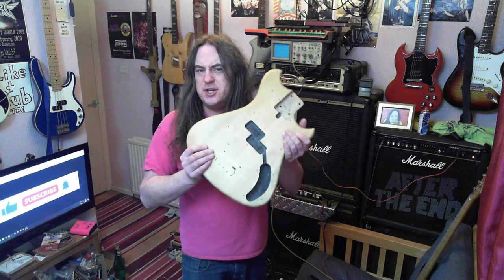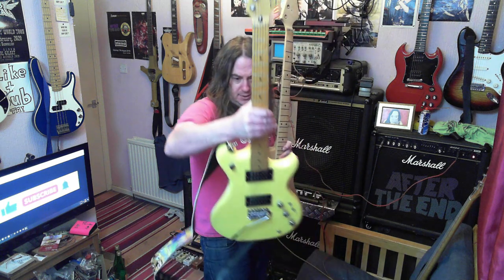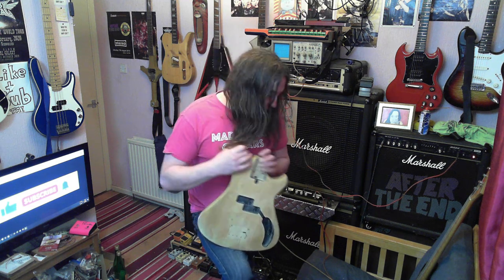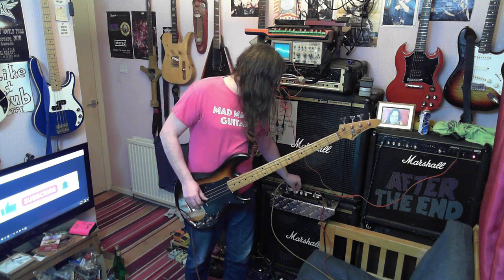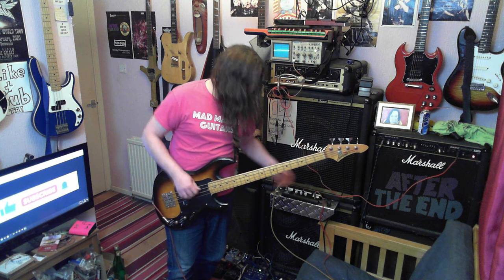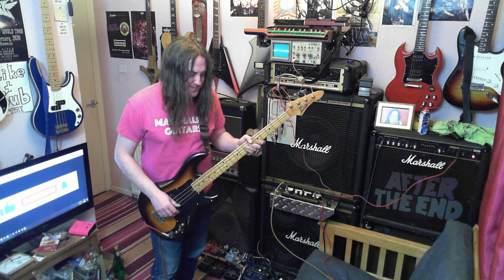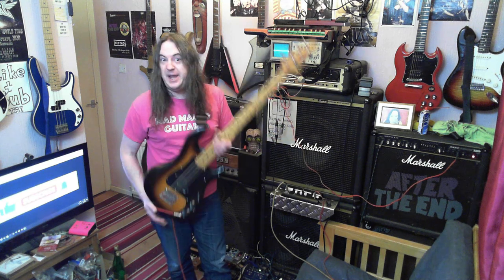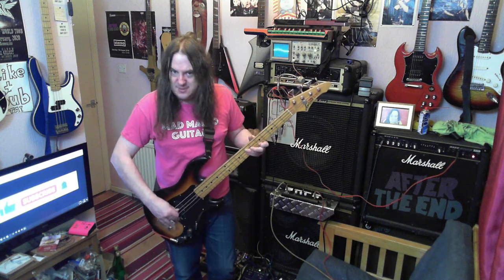Westone Concord 1 project bass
using most of the main japanese companys gear in this video... ARIA PRO 2 bass, with WASHBURN pickup through an IBANEZ bass preamp system and talking about my WESTONE concord up and coming project which will have ibanez musician pickups and mats p bass pickup and active eq!